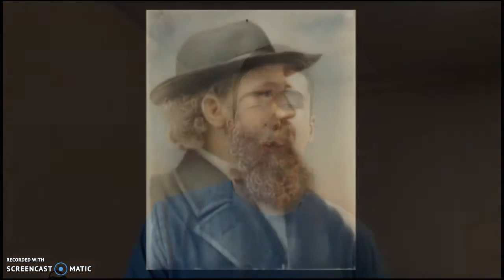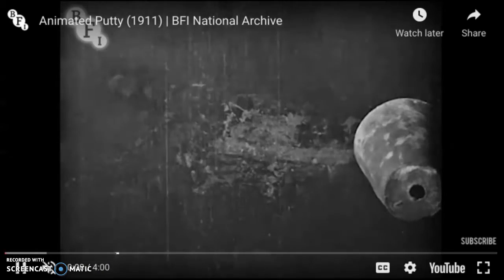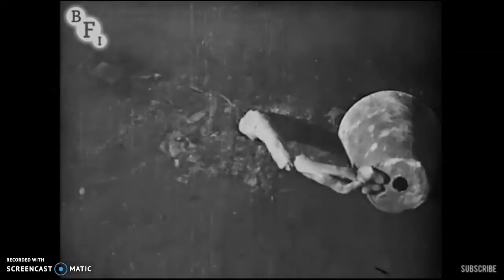AMST 3000-001: Presentation 1